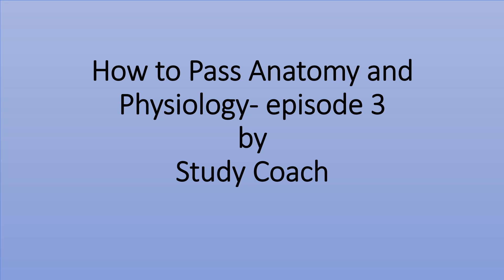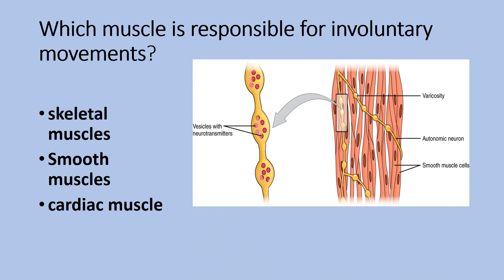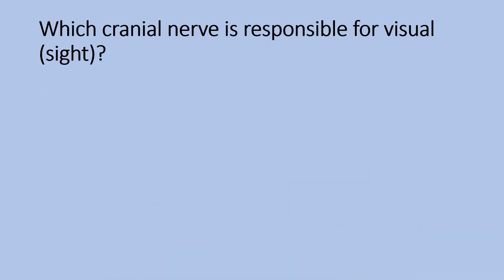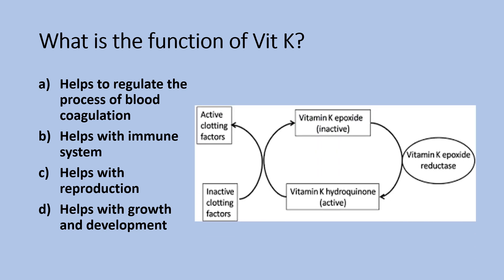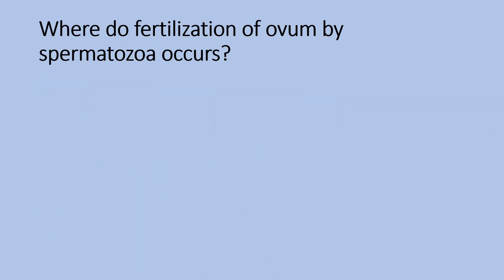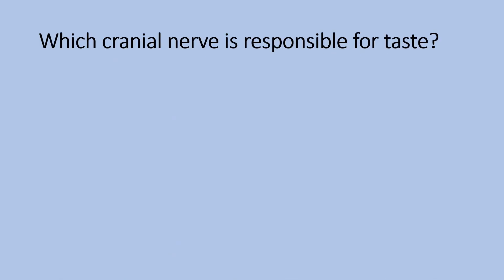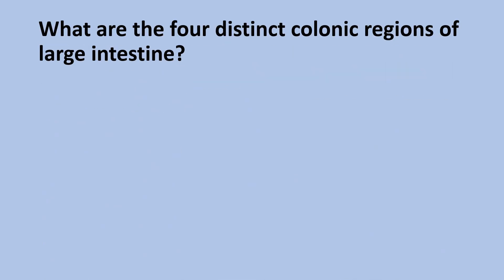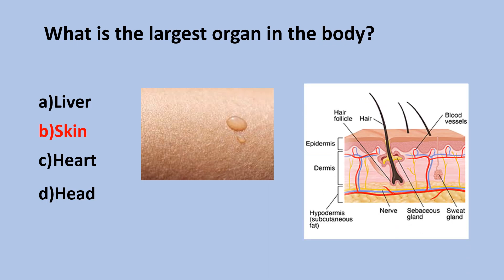anatomy and physiology Ep 3 supplementary exam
this video is the third of many videos to supplement students who are studying anatomy and physiology.  They are random questions and answers with photo supplements and short explanations which can help students visualize the topics.